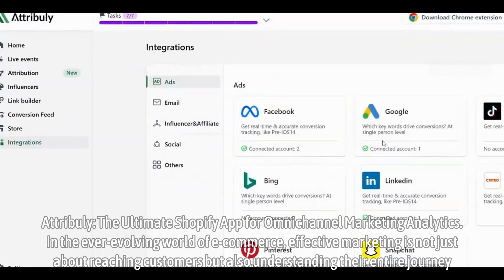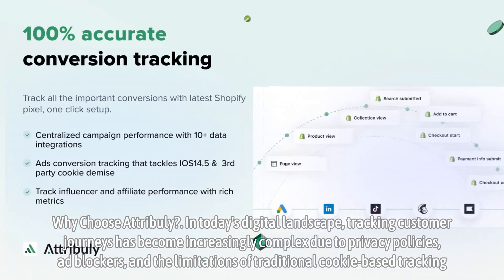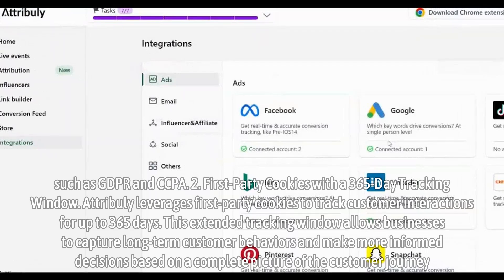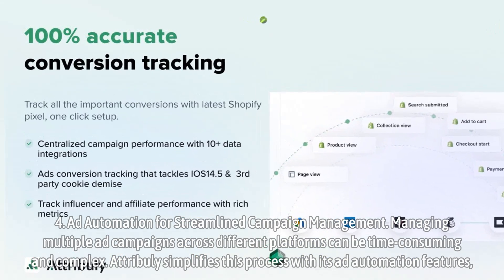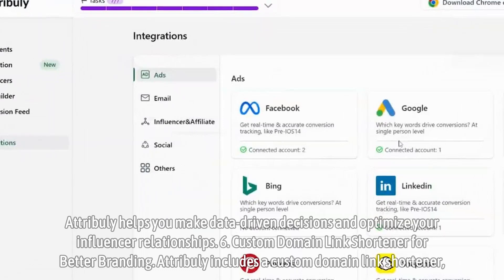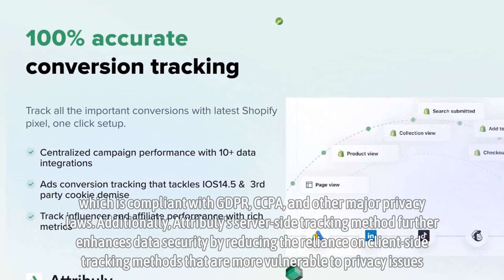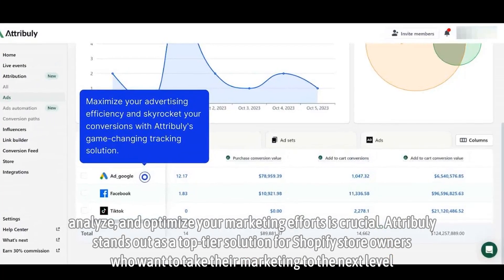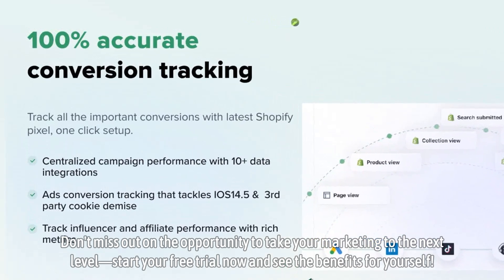Attribuly Review: The Ultimate Shopify App for Omnichannel Marketing Analytics, Try Attribuly Today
Attribuly Review: The Ultimate Shopify App for Omnichannel Marketing Analytics

In the ever-evolving world of e-commerce, effective marketing is not just about reaching customers but also understanding their entire journey. This is where Attribuly comes into play, a cutting-edge Shopify app designed to provide comprehensive marketing analytics and conversion tracking across multiple platforms. Trusted by over 5000 entrepreneurs, Attribuly is the tool of choice for businesses that are serious about optimizing their marketing strategies and maximizing their return on investment (ROI).

Introduction to Attribuly

Attribuly is not just another analytics tool; it is a robust platform that enables Shopify store owners to track, analyze, and optimize their marketing efforts with unparalleled accuracy. Whether you are running campaigns on Facebook, Google, TikTok, or any other major platform, Attribuly ensures that you have a clear, data-driven understanding of your customers' interactions with your brand.

Why Choose Attribuly?

In today's digital landscape, tracking customer journeys has become increasingly complex due to privacy policies, ad blockers, and the limitations of traditional cookie-based tracking. Attribuly addresses these challenges head-on with a suite of advanced features designed to provide comprehensive and accurate data. Here's why Attribuly stands out:

1. Server-Side Tracking for Enhanced Accuracy
One of the key features of Attribuly is its server-side tracking capabilities. Unlike traditional client-side tracking methods, which are prone to inaccuracies due to ad blockers and privacy restrictions, server-side tracking ensures that all customer interactions are accurately captured. This method is not only more reliable but also more compliant with the latest privacy regulations, such as GDPR and CCPA.

2. First-Party Cookies with a 365-Day Tracking Window
Attribuly leverages first-party cookies to track customer interactions for up to 365 days. This extended tracking window allows businesses to capture long-term customer behaviors and make more informed decisions based on a complete picture of the customer journey. Unlike third-party cookies, which are increasingly being phased out by major browsers, first-party cookies are more reliable and less likely to be blocked, ensuring that your data remains accurate and comprehensive.

3. Integration with Multiple Platforms
Attribuly seamlessly integrates with a wide range of marketing platforms, including Facebook, Google, TikTok, and more. This integration allows you to unify all your marketing data in one place, making it easier to analyze and optimize your campaigns across multiple channels. By providing a holistic view of your marketing efforts, Attribuly enables you to allocate your budget more effectively and maximize your ROI.

4. Ad Automation for Streamlined Campaign Management
Managing multiple ad campaigns across different platforms can be time-consuming and complex. Attribuly simplifies this process with its ad automation features, allowing you to set up, manage, and optimize your campaigns with ease. Whether you are running ads on Facebook or Google, Attribuly's automation tools help you save time and reduce the complexity of campaign management.

5. Influencer Attribution for Comprehensive Marketing Insights
Influencer marketing is a powerful tool for reaching new audiences and building brand credibility. However, measuring the effectiveness of influencer campaigns can be challenging. Attribuly solves this problem with its influencer attribution features, which allow you to track the performance of your influencer partnerships with precision. By providing detailed insights into how influencers contribute to your overall marketing strategy, Attribuly helps you make data-driven decisions and optimize your influencer relationships.

6. Custom Domain Link Shortener for Better Branding
Attribuly includes a custom domain link shortener, enabling you to create branded links for your marketing campaigns. This feature not only enhances your brand's visibility but also improves the trustworthiness of your links, leading to higher click-through rates and better overall campaign performance. Branded links are particularly important for influencer marketing, as they help to maintain a consistent brand image across all touchpoints.